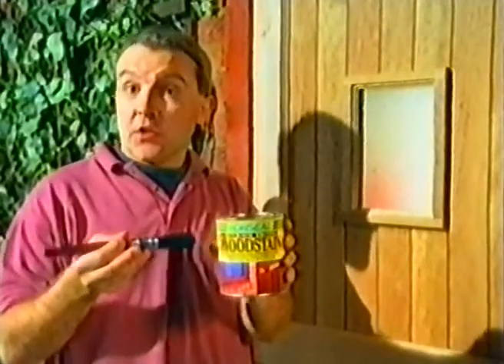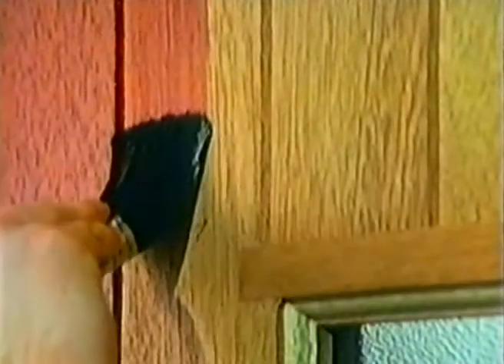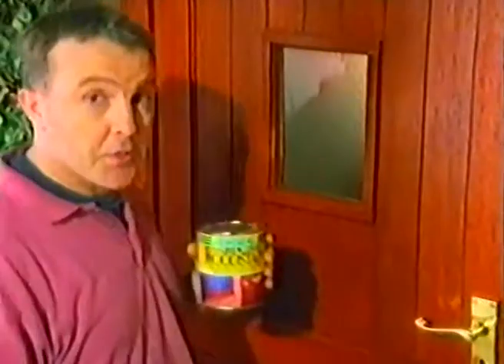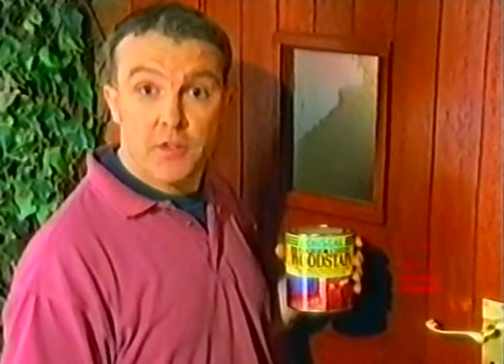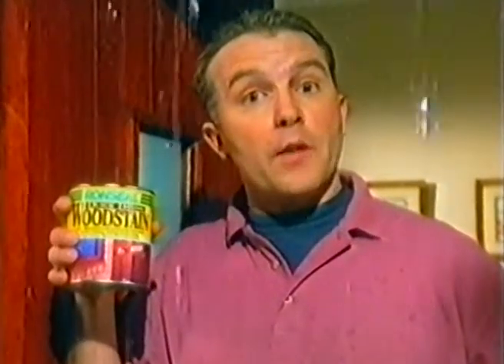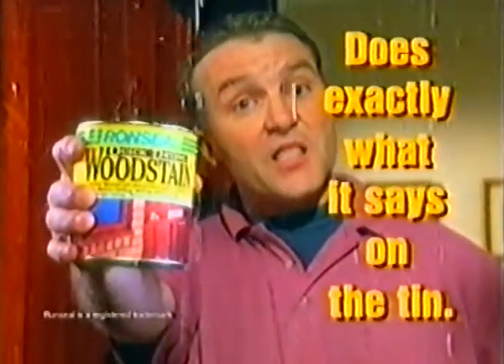Ronseal - 'Does What it Says on The Tin' Advert/Commercial Circa 1999 (UK)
Some of the younger generation don't realise where this popular phrase which has become part of our culture has come from. This is it!